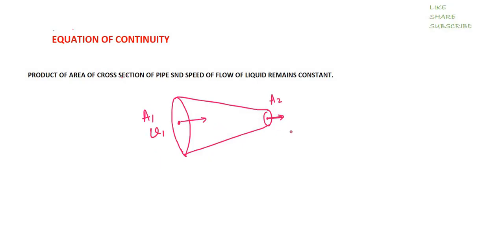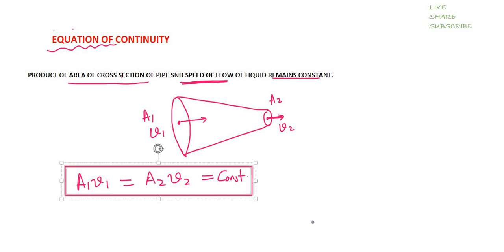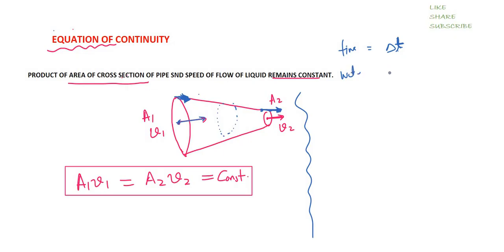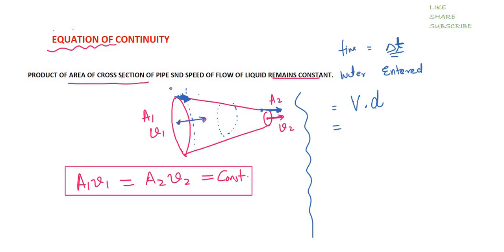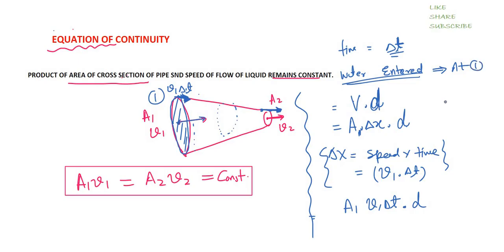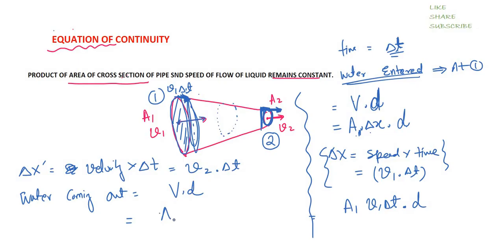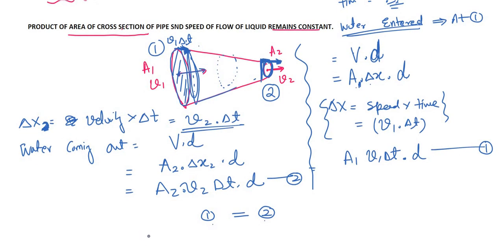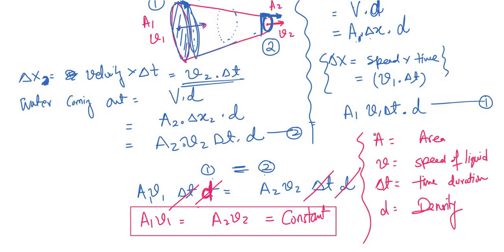Equation of Contonuity derivation class 11 CBSE physics /isc/pu important derivation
Equation of continuity  derivation class 11 CBSE physics /isc/pu important derivation